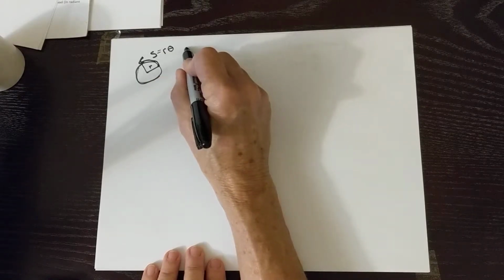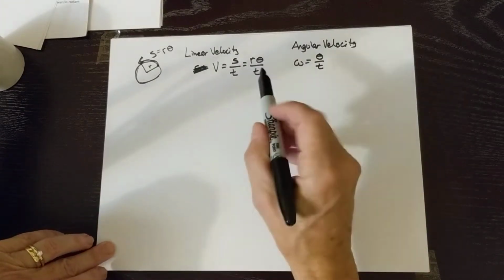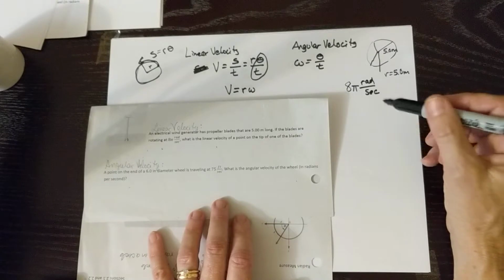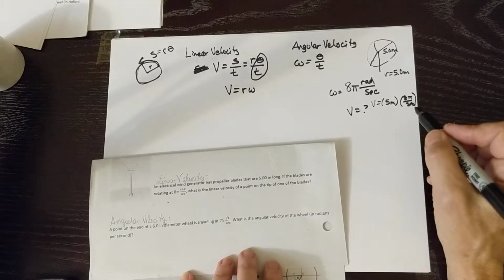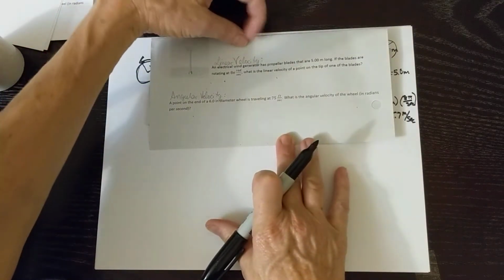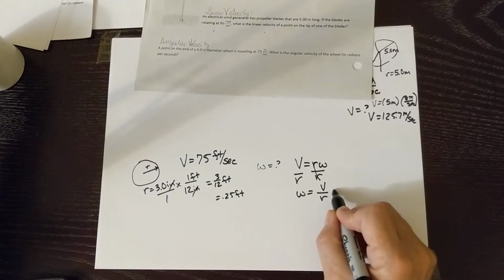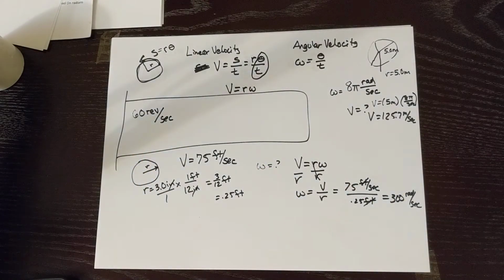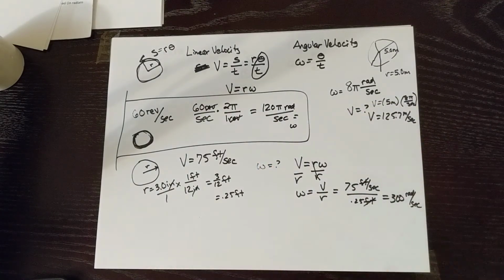Linear and Angular Velocity Rotated